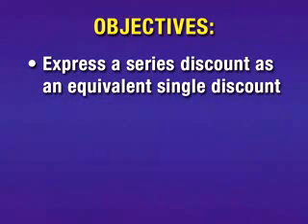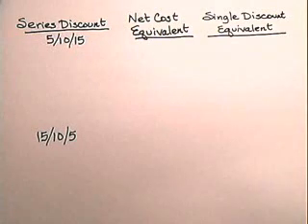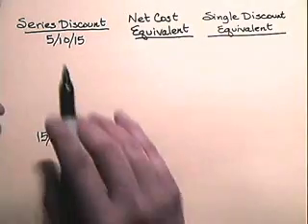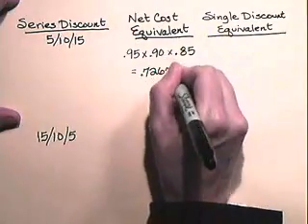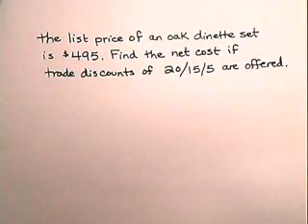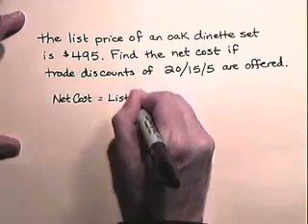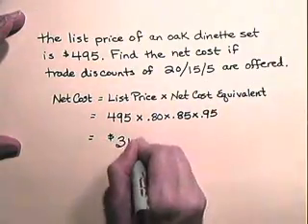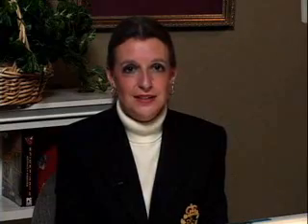Series Discounts and Single Discounts